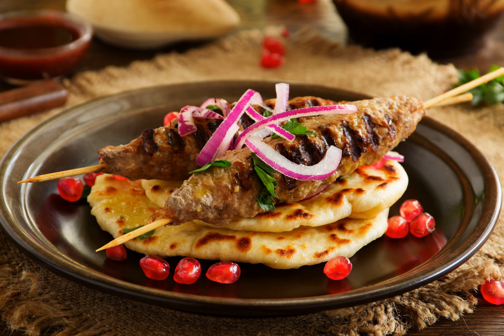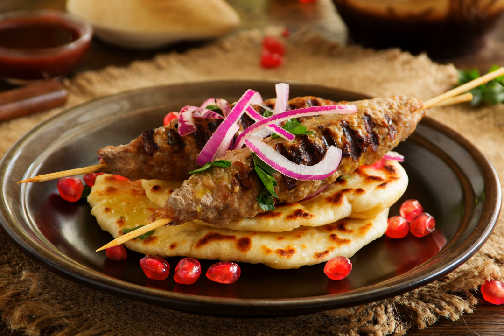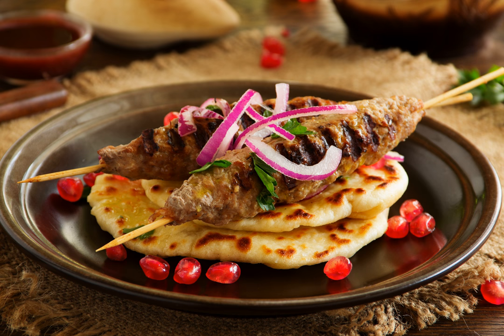Buğu kebabı | Wikipedia audio article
This is an audio version of the Wikipedia Article:
Buğu kebabı

SUMMARY
Buğu kebabı (Turkish for vapour kebab) is a lamb-based dish from the Turkish cuisine. It is a stew, like tas kebabı. Buğu kebabı is made with leg meat, shallots, tomatoes, fresh oregano, garlic, bay leaves, tomato paste and spices. The essence of the dish is to cook it for one to one and a half hour in a covered pan on low heat with or without very little (one cup) of water.
Buğu kebabı is sometimes translated into English as 'steam kebab'. In the Turkish cuisine, there is an eggplant and meat stew/casserole called 'islim kebabı', (which is also translated as steam kebab or steamed kebab). Buğu kebabı should not be confused with either of these.